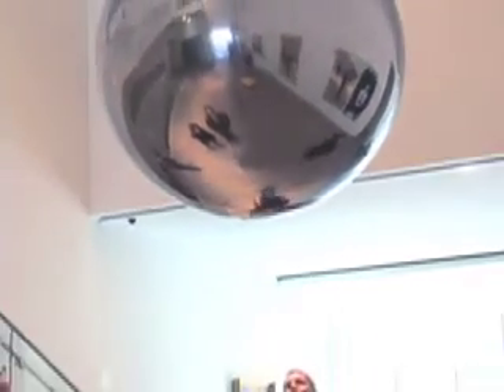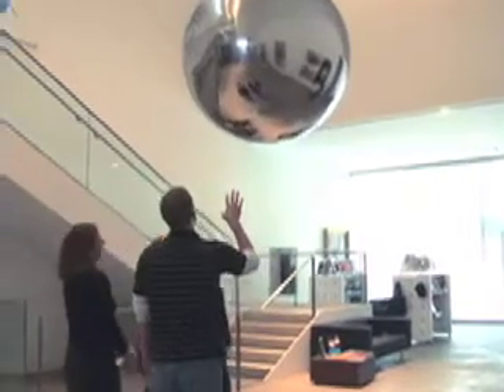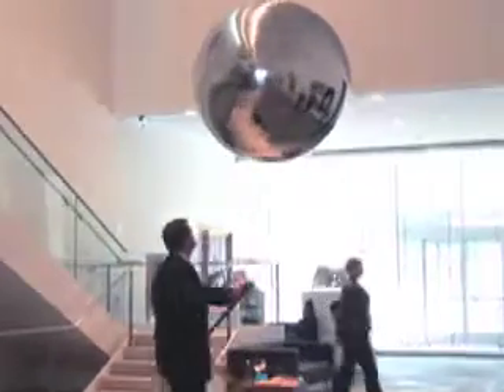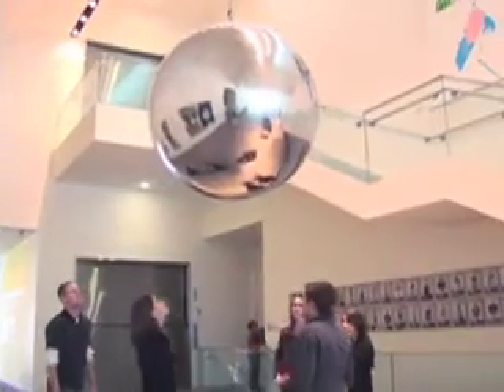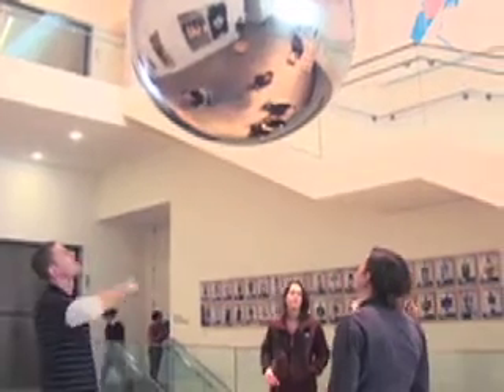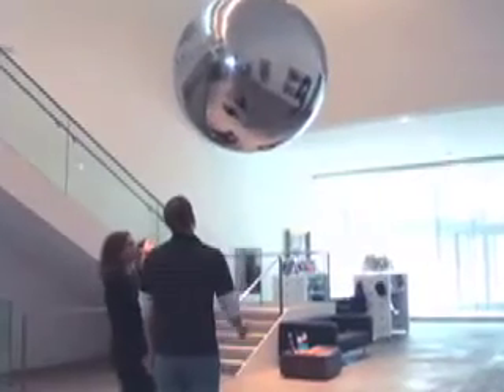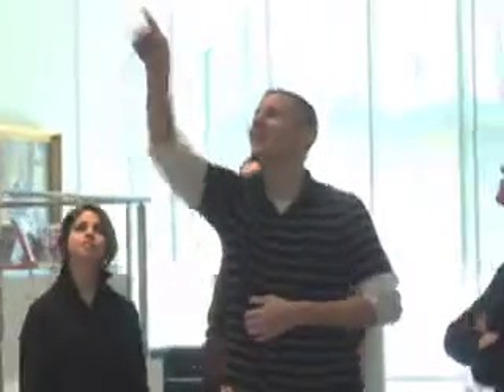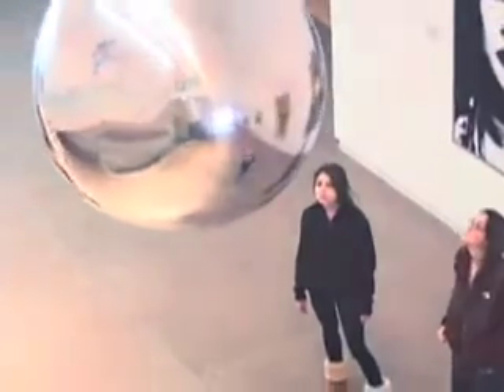Eliasson's Your Imploded View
A short video featuring Olafur Eliasson's Your Imploded View from the Mildred Lane Kemper Art Museum at Washington University in St. Louis. Text from assistant curator Meredith Malone